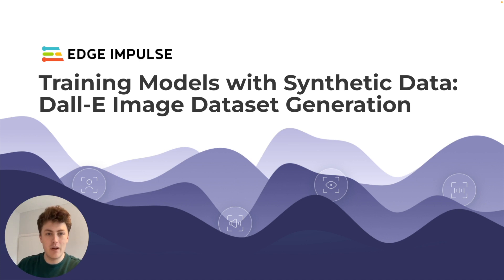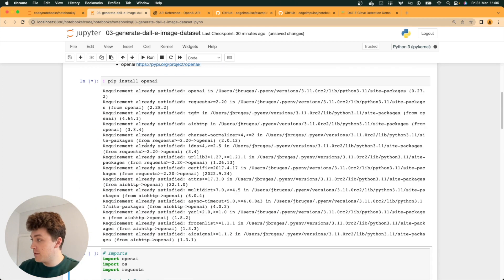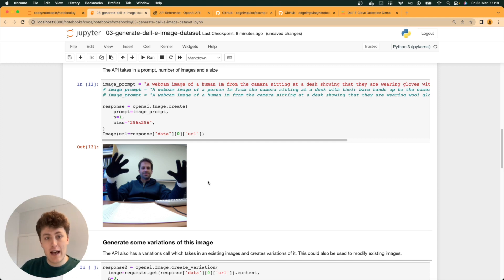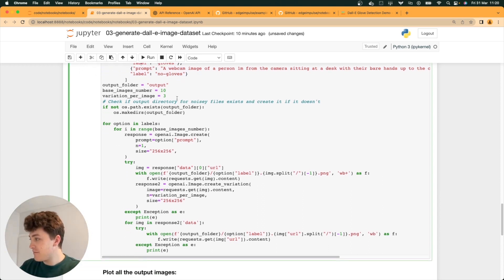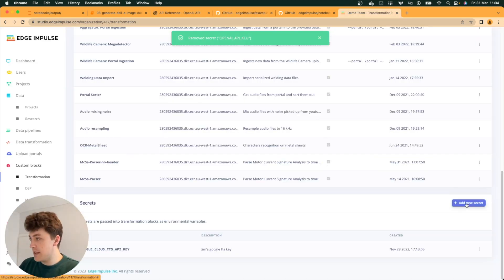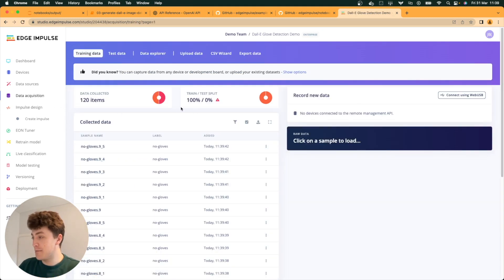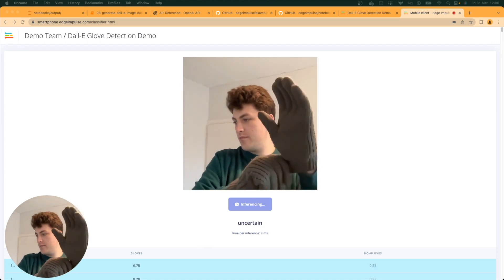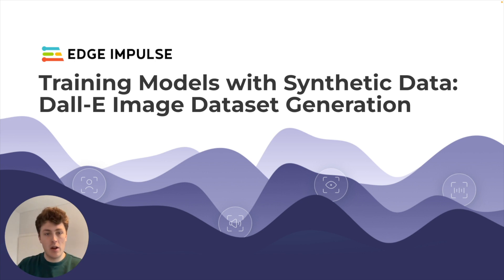Training Models with Synthetic Data: OpenAI Dall-E Dataset Generation with Edge Impulse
This walkthrough explores how you can use Dall-E, a generative AI tool, to generate images for a dataset and how it can be integrated into your data pipeline with a Transformation block.